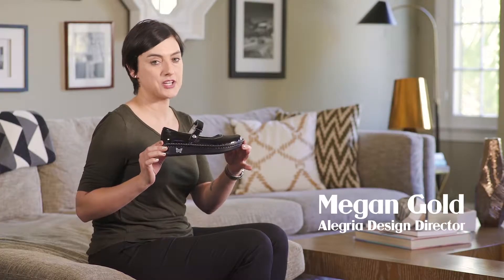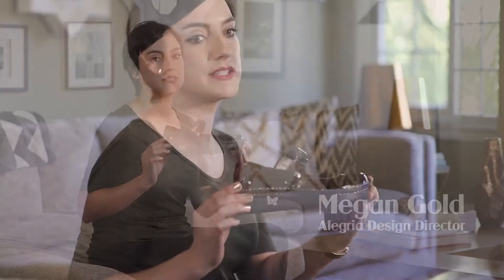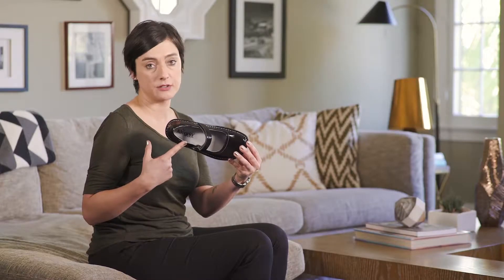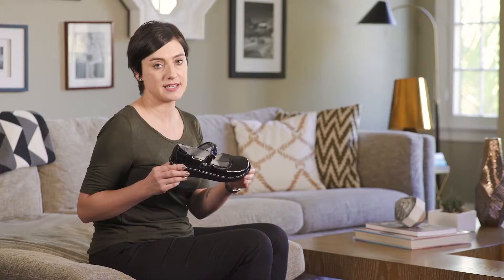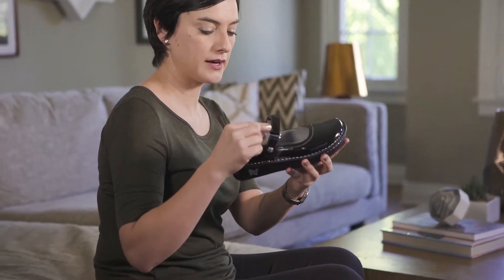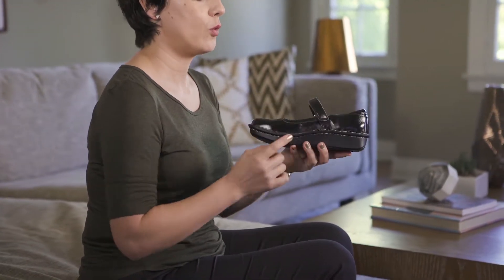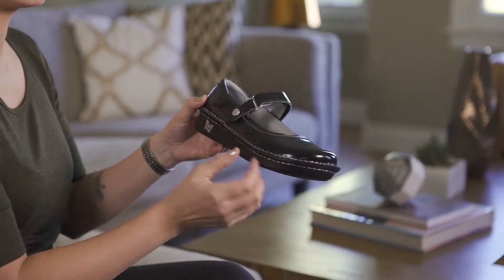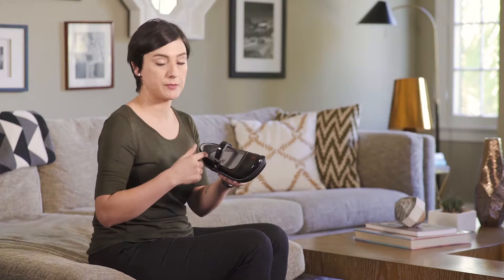Alegria Belle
The Belle is a Mary Jane style on the lightweight mini rocker outsole. This shoe offers all of the comfort found in our mild rocker but with a slimmer silhouette.

Style Highlights:
• Adjustable hook and loop strap
• Leather upper, lining, and insole • Available in medium & converts to wide widths
• Removable footbed